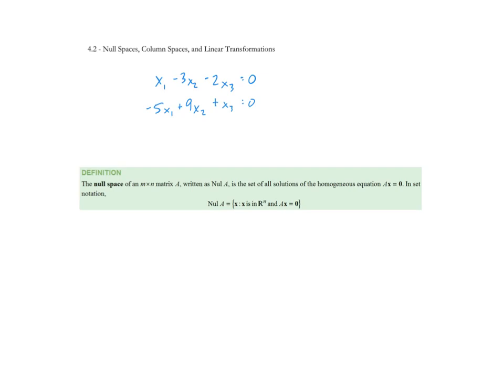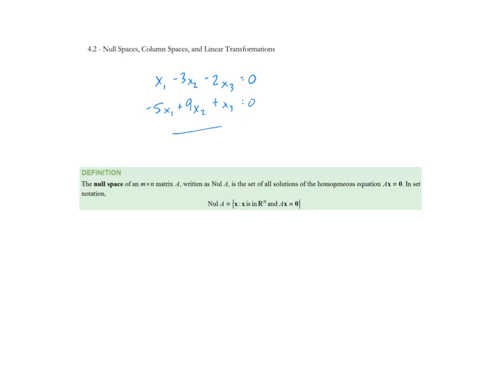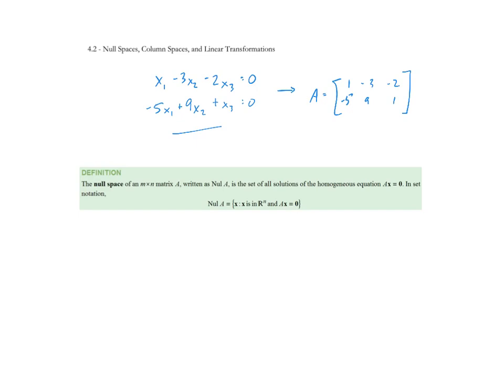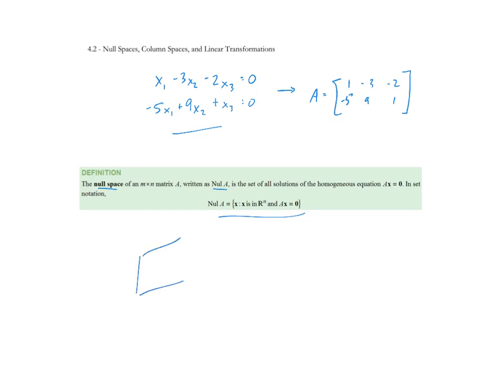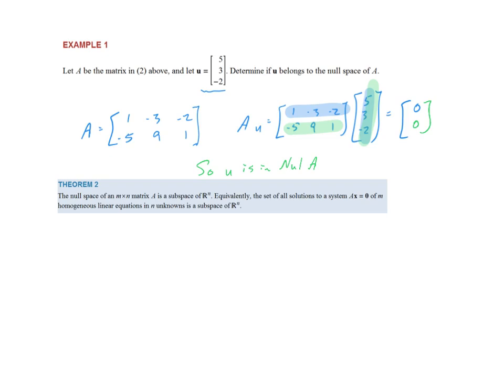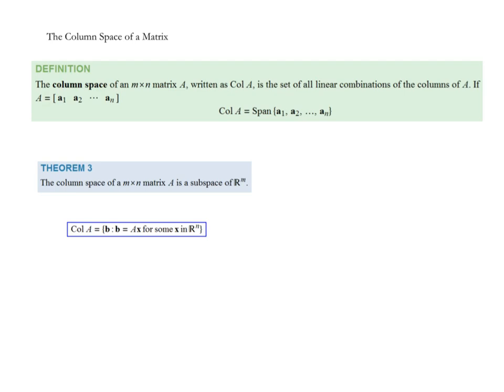4.2 - Null Spaces, Column Spaces, and Linear Transformations